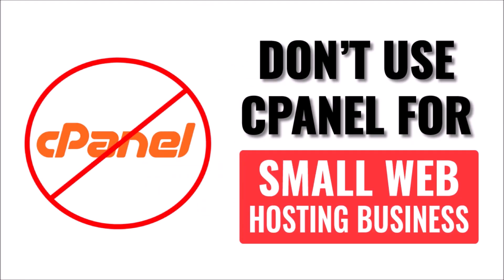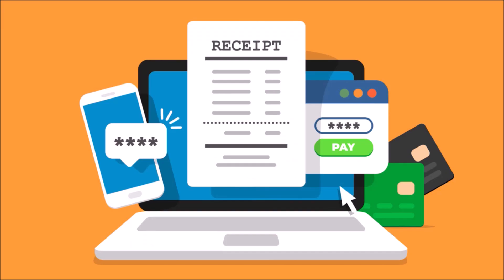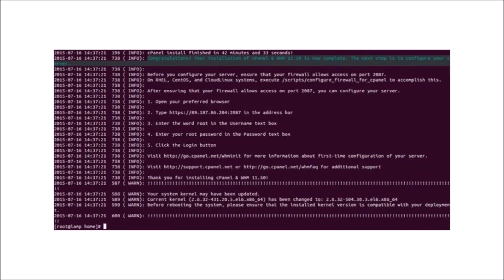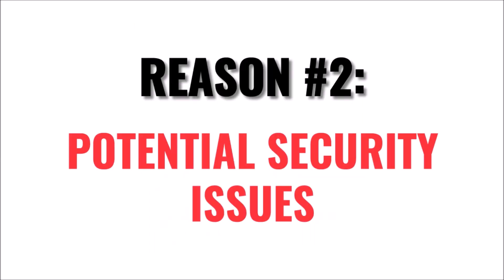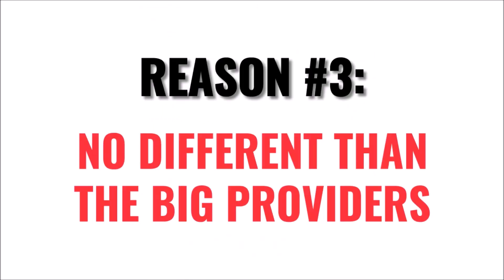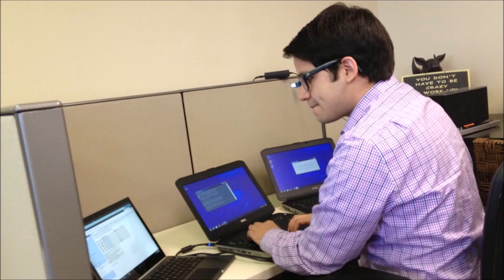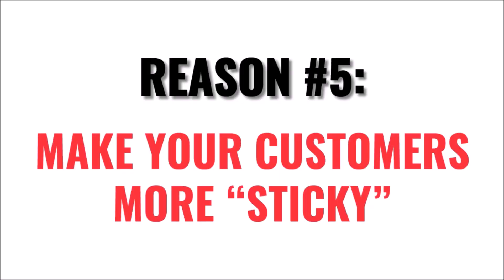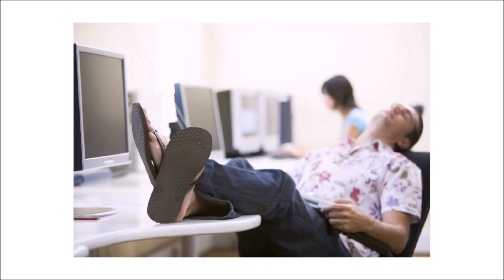Forget cPanel! - Why I Don't Use cPanel For My Small, Home-Based Web Hosting Business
In this video, I give you 6 reasons why I don't use cPanel and WHM for my web hosting customers. I get asked all the time on my other web hosting videos about cPanel and WHM. So here are all the reasons I don't recommend you bother with it.